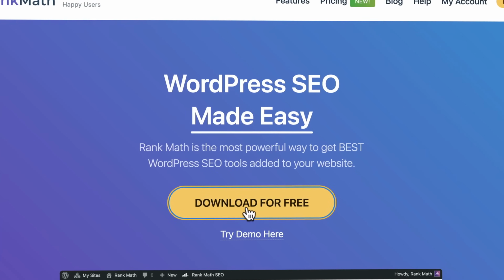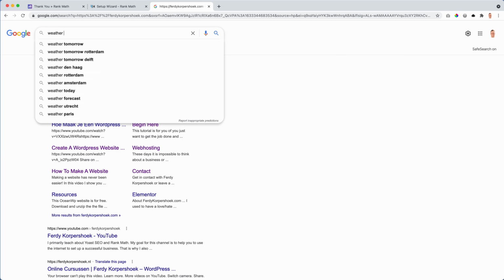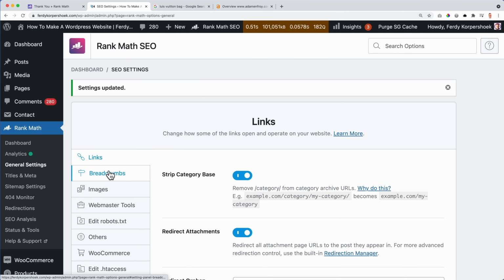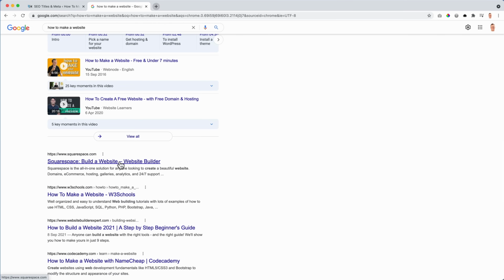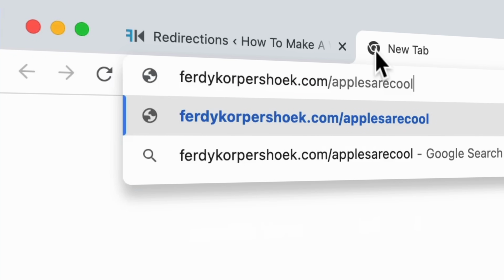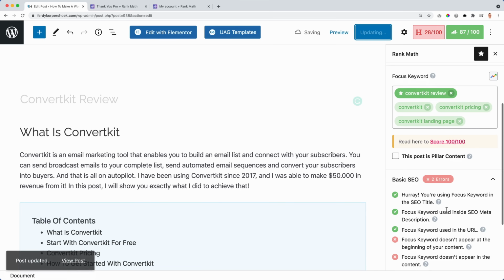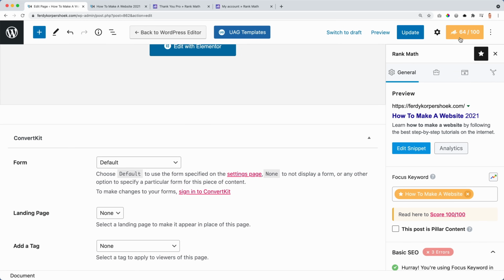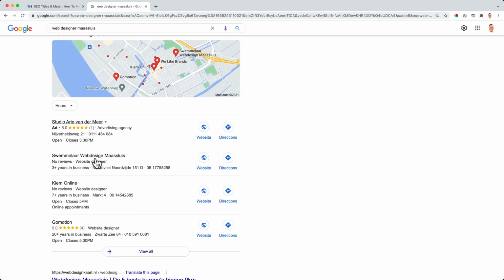Complete RankMath Tutorial | SEO Tutorial For Beginners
In this SEO tutorial, I show you how to apply Search Engine Optimization to your WordPress Website using RankMath. Using this free plugin you will be found better in the search results of Google and other search engines. With RankMath you can make sure your search results look clean and are straight to the point.

I will show you how to download and install the free version of RankMath. Then we will configure RankMath and create a Google Analytics and Google Search Console account so you can see all the important statistics in the backend of your website. Using the 404 monitors we will make sure that all your broken links are detected and fixed. With RankMath we can create a Sitemap that will enable Google to index our websites faster.

We will optimize the way all our pages look in the search results. How to go from this. To this. And we will make sure that all our upcoming pages, posts, and product pages are optimized by default.

When we have done that I will show you how to optimize your individual blog posts and pages. And using RankMath you can see every step you need to take in order to be found better. We just have to follow all the suggestions from RankMath and I will walk you through them.

There is so much more we will cover. How to read the website statistics. How to analyze and optimize our website even further. Even though we already get so much with the free version of Rank Math: At the end of the tutorial, I will talk about the features of RankMath Pro. In the description of the video, I show you everything we will cover in the tutorial. If you want to go to a specific place in the tutorial, you can click on the timestamp and go directly to that part of the video.

RankMath Timestamps:
00:00 RankMath Tutorial Overview
01:52 Download RankMath For Free

The RankMath Setup Wizard
04:28 Setup RankMath
05:33 Import Data From Other Plugins (Like Yoast SEO)
07:50 Setup Google Search Console and Google Analytics
10:10 Setup Your Sitemap
12:15 NoFollow Links
13:51 The RoleManager
14:50 Redirect Broken Urls With The 404 Monitor
16:36 Schema MarkUp

RankMath SEO
20:23 Introduction to RankMath SEO
21:23 Site Analytics
21:54 SEO Performance
22:29 Keywords (And positions)
25:10 Get More Statistics With RankMath Pro

RankMath General Settings
30:55 Links
33:44 Breadcrumbs
35:53 Optimise Images Using RankMath
38:32 Google Search Console
39:11 Robot.txt
42:04 RSS feed Settings
44:07 RankMath WooCommerce
45:37 The 404 Monitor
46:57 Redirections

Titles & Meta Settings
49:08 Global Meta Settings
50:13 Choose a Separator Character
51:17 Configure The Local SEO
51:50 Setup Social Media Settings
52:22 RankMath Homepage SEO Settings
52:39 Archive Search Results Display Settings
54:53 Post SEO Settings
56:15 Page SEO Settings

57:24 WooCommerce Product Page SEO Settings
58:17 Category SEO Settings

01:00:04 Configure Your SiteMap For Google
01:02:04 The 404 Monitor And Redirection
01:06:31 Use Redirections

RankMath SEO Analysis
01:07:32 Analyse Your Website Using RankMath SEO Analysis

Optimize Your Blogposts And Pages
01:16:26 Optimise Individual Posts And Pages
01:17:32 Create A Focus Keyword
01:18:49 (Optional) Use Ahrefs To Find The Best Keywords
01:19:44 Optimise Your Blog post Title
01:20:35 Adjust The Google Search Result Content
01:23:24 Add More Focus Keywords
01:25:39 Optimise The Images In Your Website
01:26:53 Create Pillar Content In RankMath
01:28:04 Index Your Posts

RankMath Schema Markup
01:29:05 Schema Markup In RankMath
01:30:33 Schema Markup For Product Pages

01:35:38 Optimising Your HomePage

RankMath Pro
01:40:36 Get RankMath Pro
01:43:51 Export And Import RankMath Settings
01:45:17 The Pro’s about RankMath Pro
01:46:33 Configure The Extra Options Using RankMath Pro
01:47:28 RankMath Pro Redirections
01:49:08 Bulk SEO Actions
01:50:29 RankMath Pro Schema Markup
01:52:11 RankMath Pro Analytics
01:52:31 More Options With Schema Markup Pro
01:55:44 RankMath Pro Local Business

01:57:48 Thank You